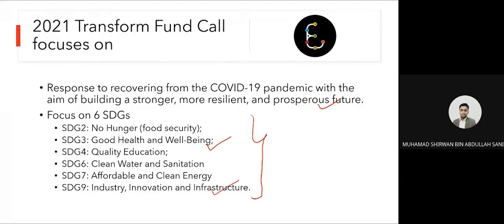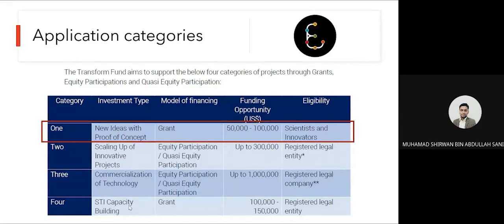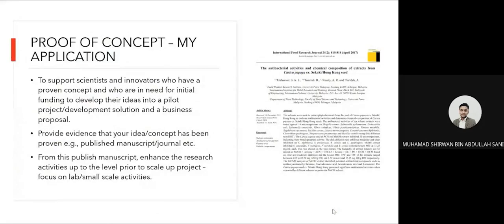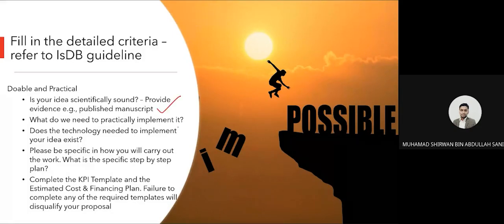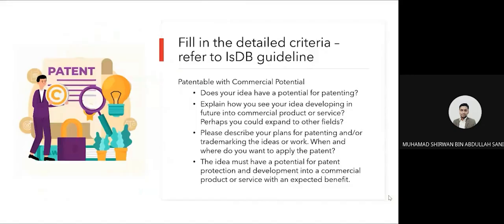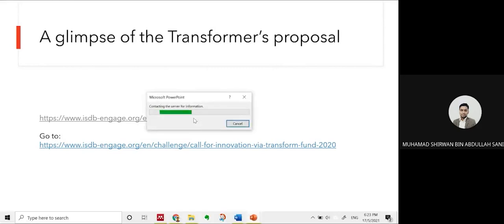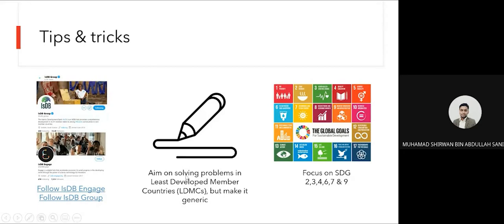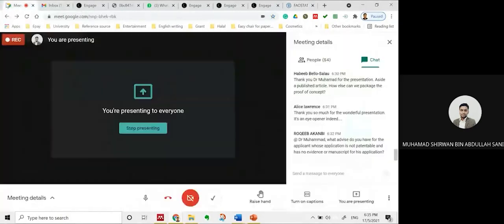ISDB Experience Sharing by Muhamad Shirwan Abdullah Sani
Muhamad Shirwan Abdullah Sani obtained his PhD in Halal Products Science from Universiti Putra Malaysia. He was appointed as a registered chemist of Department of Chemistry, Ministry of Science, Technology and Innovation between 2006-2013.
Presently, he serves as a registered chemist of Malaysian Institute of Chemistry (L/1643/5200/07) and Head of Laboratories for International Institute for Halal Research and Training (INHART) for three years, International Islamic University Malaysia (IIUM). His research focuses on the method development for halal authentication, development of new halal ingredient, and development of food preservatives from plant sources. His research brings the new avenue of detection of nonhalal contaminants via multivariate data analysis and assists INHART in providing halal testing to the stakeholders. His research funded by the Fundamental Research Grant Scheme from the Ministry of Higher Education, Malaysia and Islamic Development Bank, Saudi Arabia has produced 20 published articles and patent filing. His google scholar ID: Muhamad Shirwan Abdullah Sani and ORCID ID: 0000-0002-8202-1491 provide the details of his research realms.